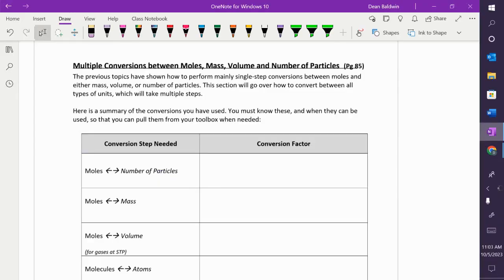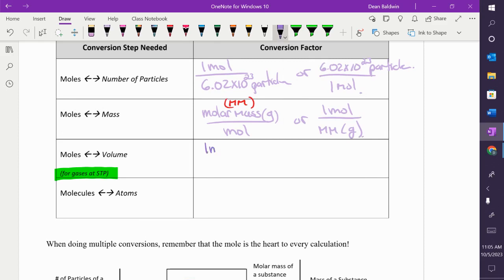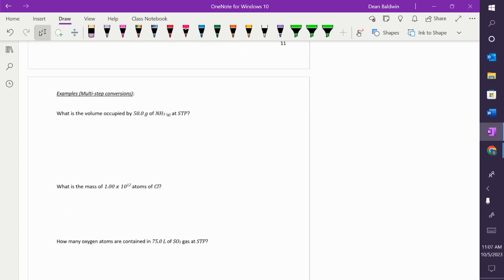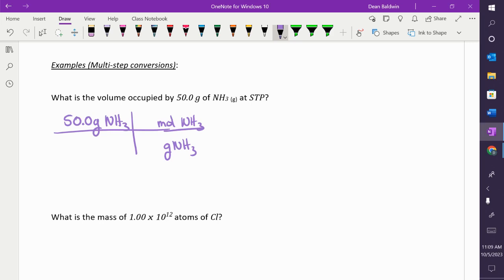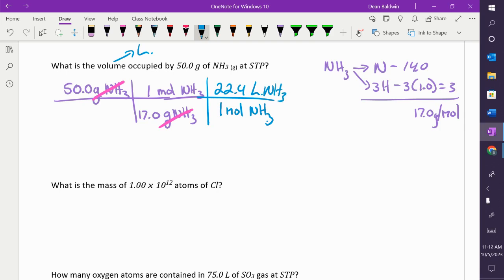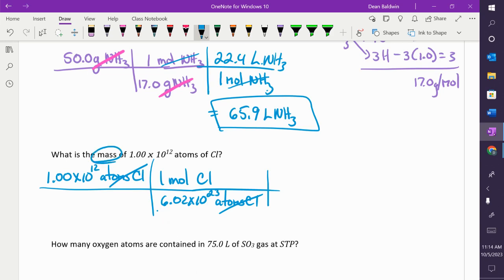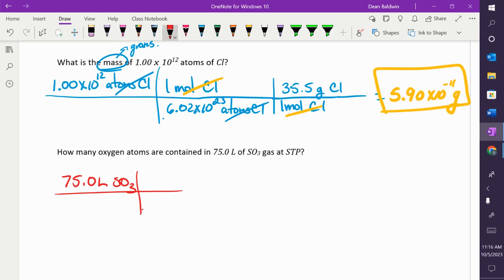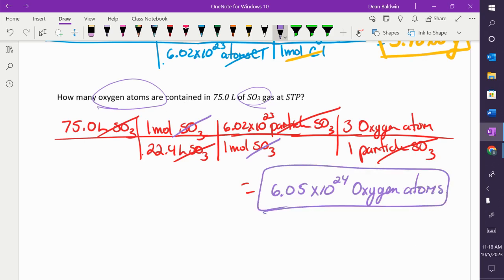Multi Step Unit Conversions